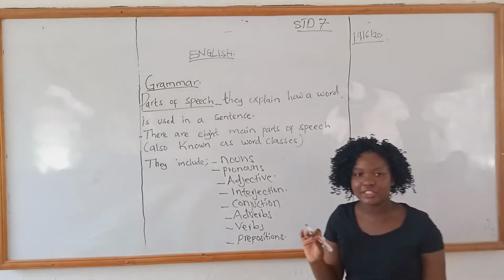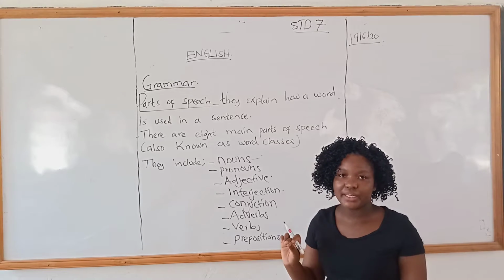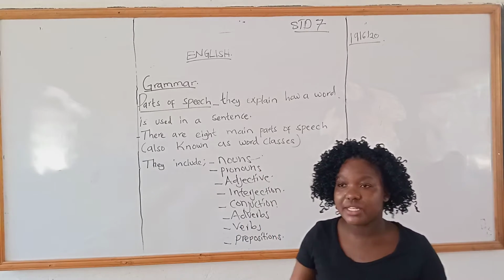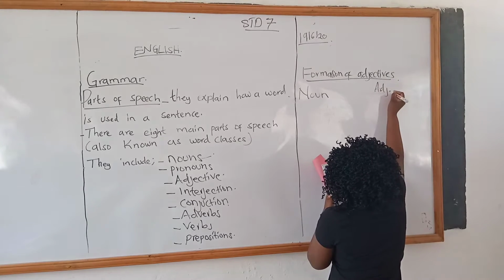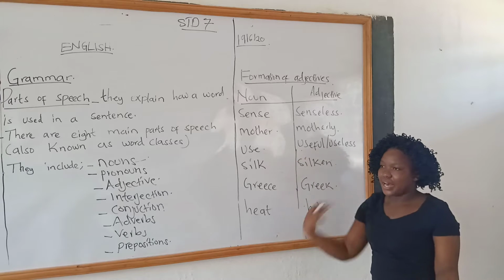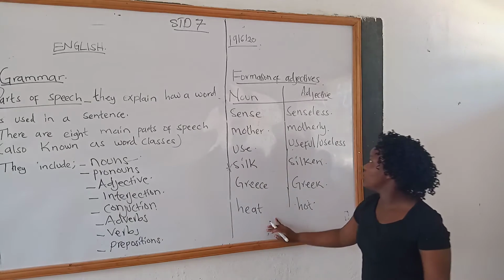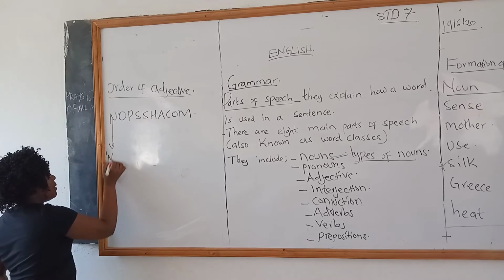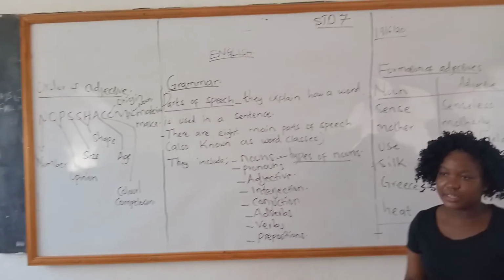June 19, 2020